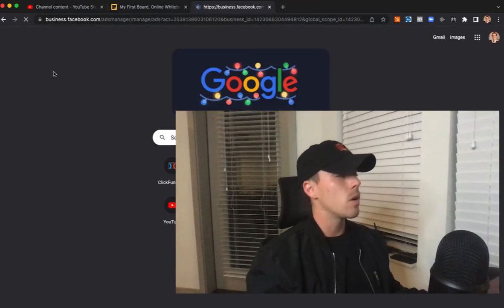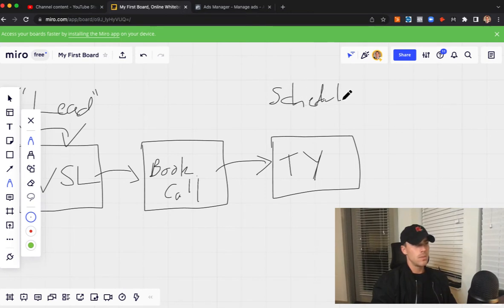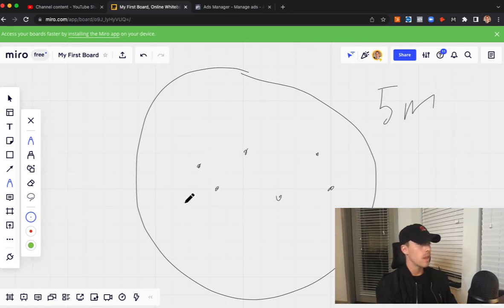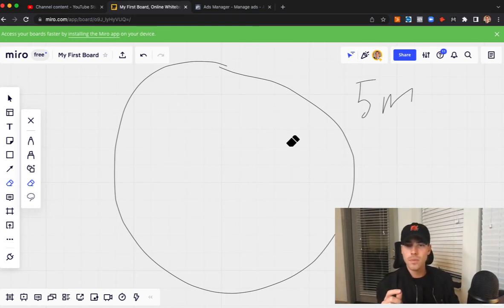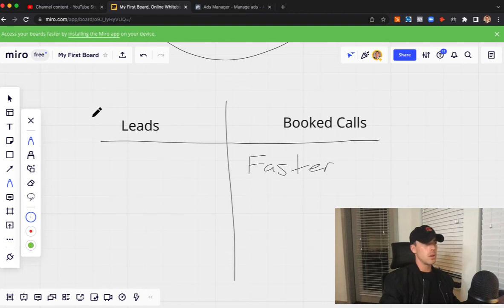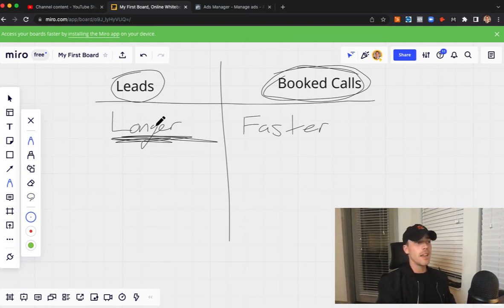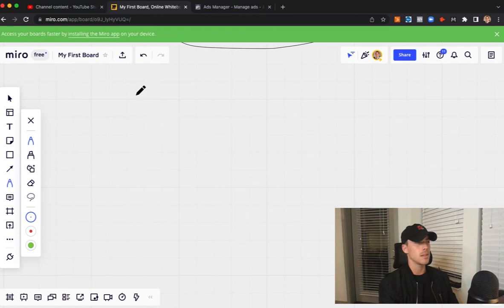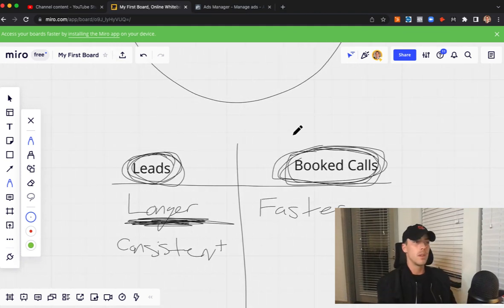[Facebook Ads] What Conversion Event To Optimize For in 2022?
What conversion event should you be optimizing your Facebook ads for?